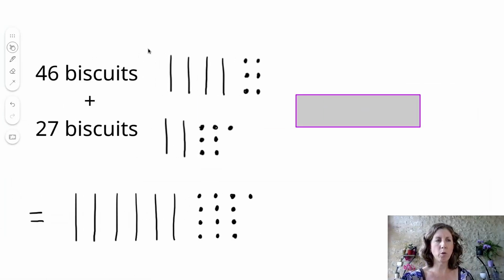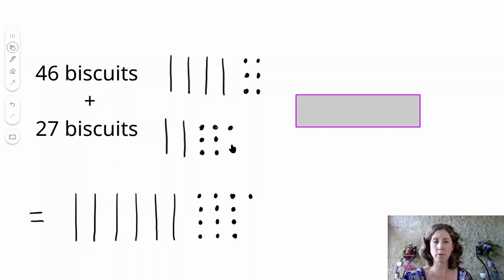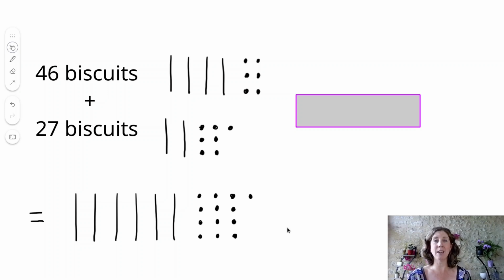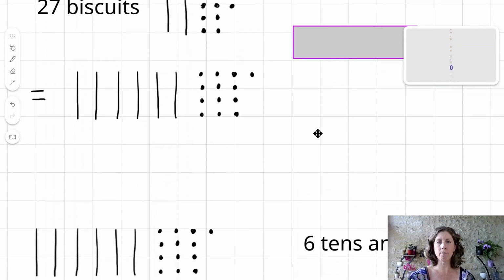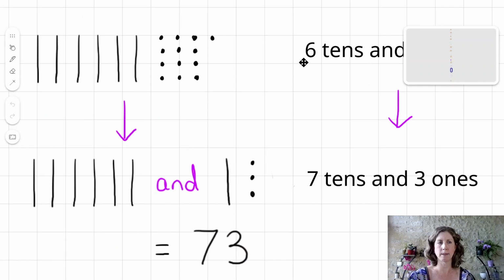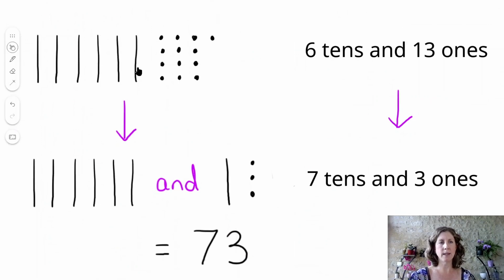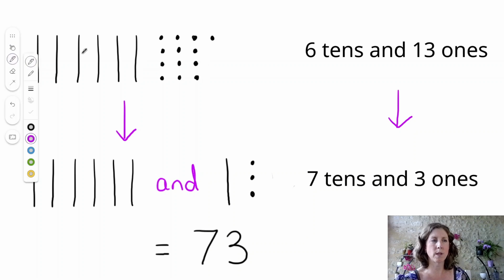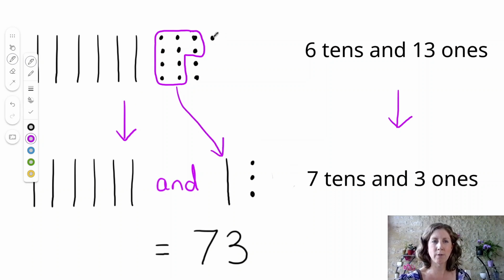Learn to Add Lesson 6: Too Many Ones? Regrouping Made Easy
What happens when the ones column gets too full? This simple lesson shows children how 10 ones can be exchanged for 1 ten.

Marie from This Child Can uses tens and ones to explain 46 + 27 step by step. Children see that 6 ones plus 7 ones makes 13 ones, then learn how to regroup 10 ones into 1 ten to make the answer 73.

This Key Stage 1 maths lesson is ideal for children learning two-digit addition, place value, tens and ones, regrouping and early column addition skills.